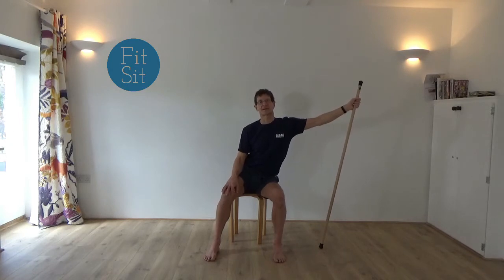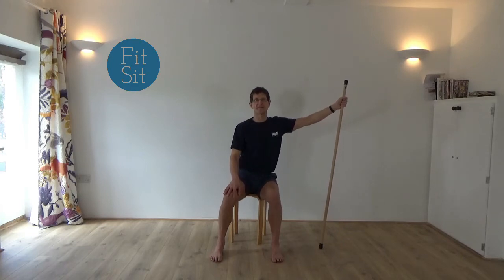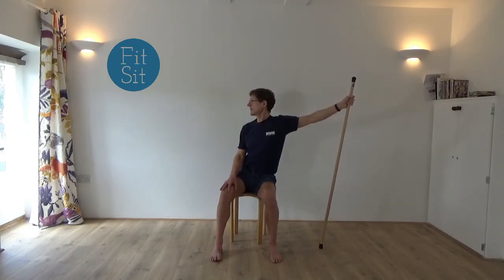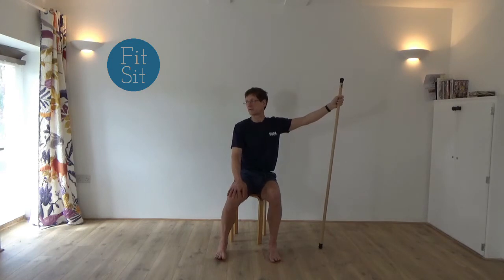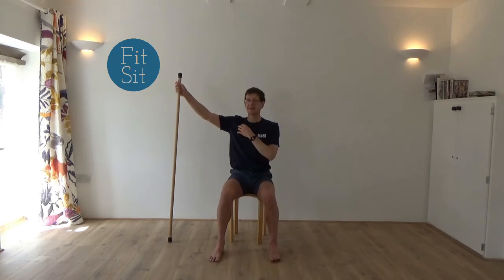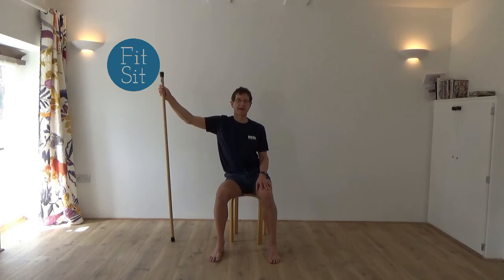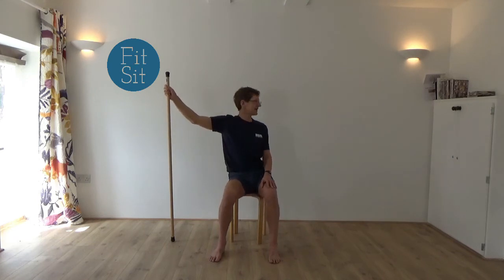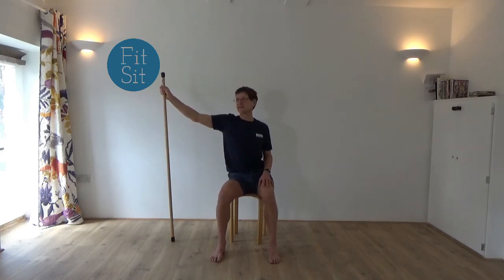Fit Sit Stick Series Side bend with knee and head movements